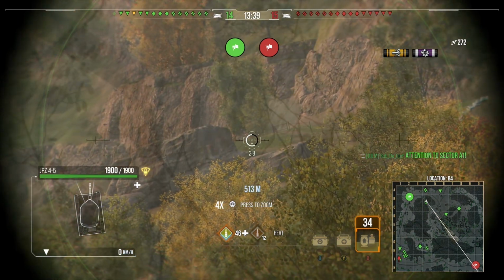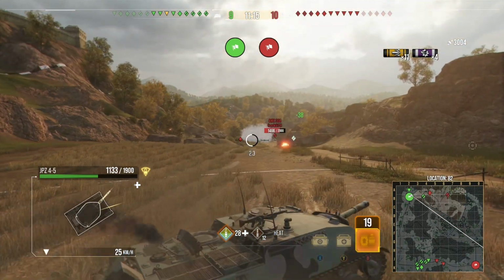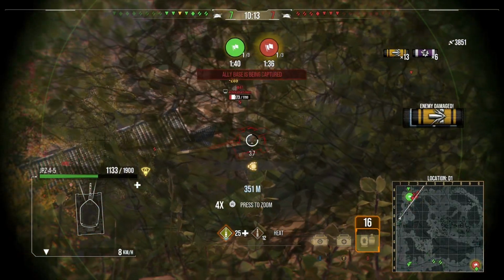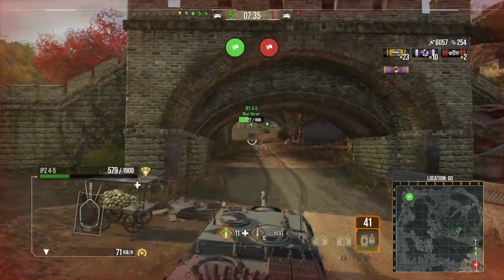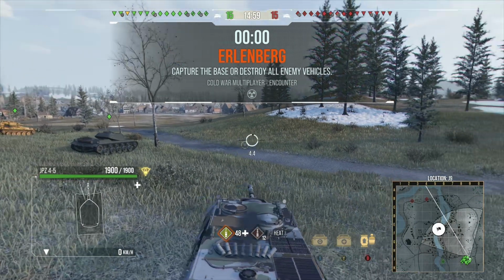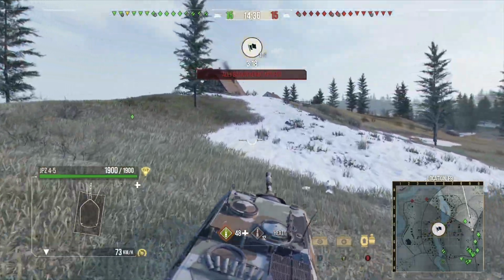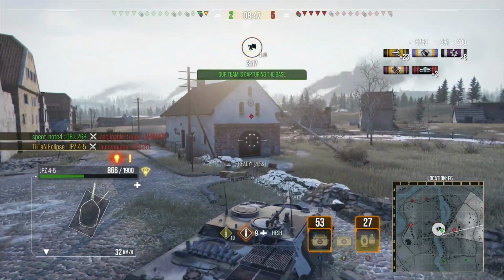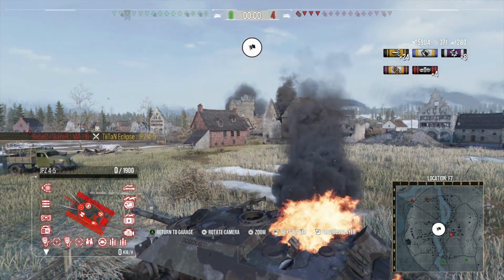NEW Tank Was Complete Shock.... World of Tanks Console